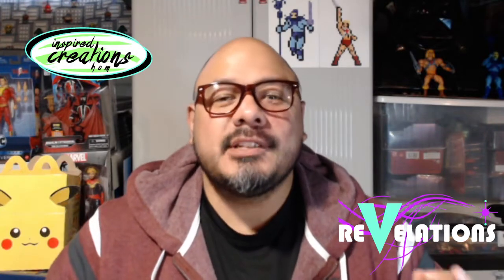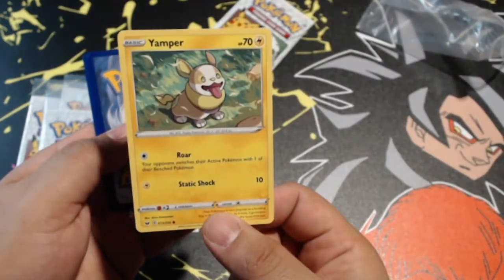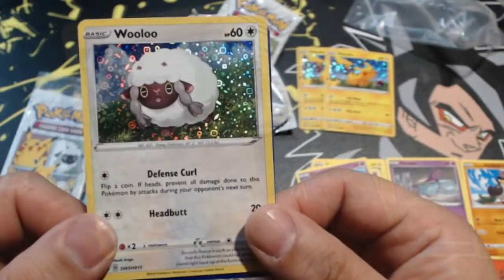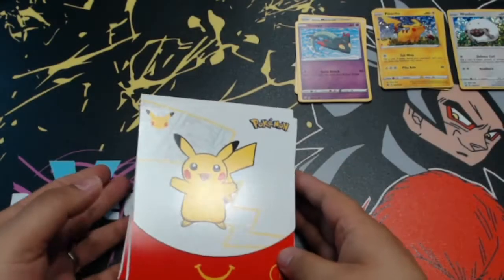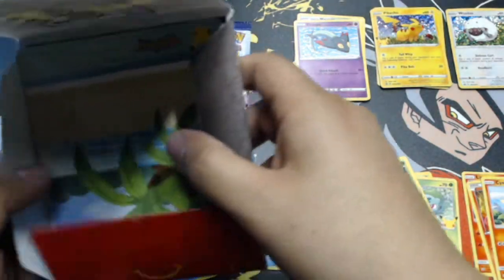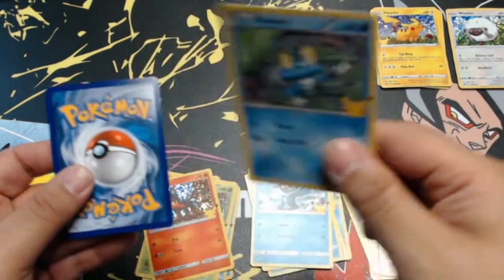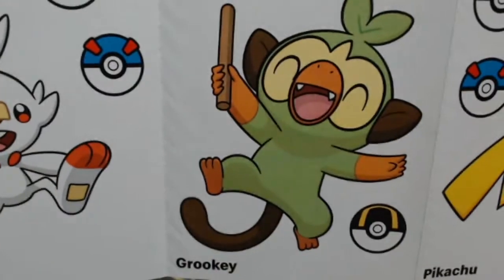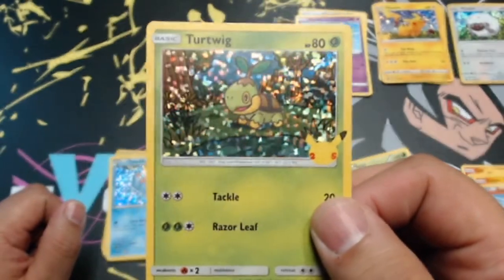OPENING POKEMON CARDS from Happy Meals and General Mills Cereal! Will I finally get my Holo Pikachu?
Welcome to episode 93 of Revelations!
You get to see me open more Happy Meal Pokemon cards! We also get to see some goodies that come with these packs! We also open four packs of Pokemon cards from the General Mills cereal boxes! You get to see me get so excited over a misunderstanding lol

You will see alerts to other programs like Beading for All, Fractured Games, and Segments!